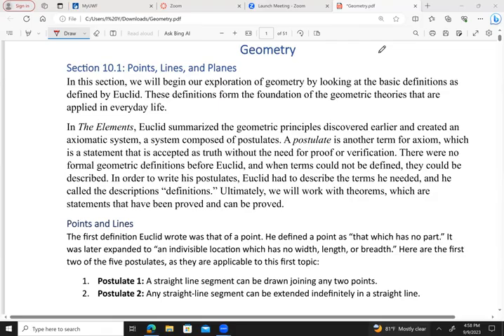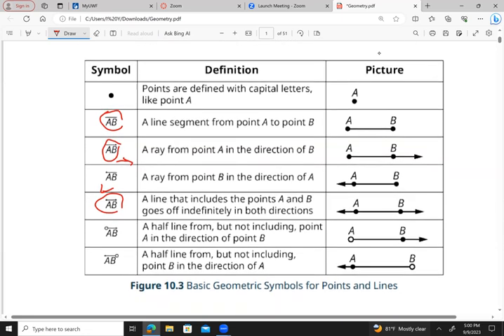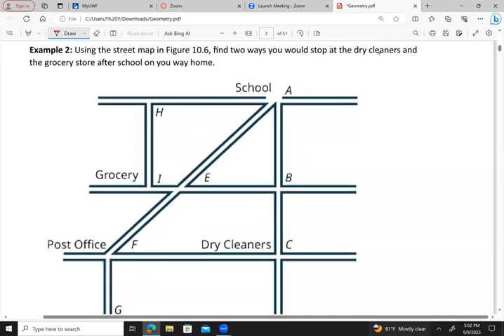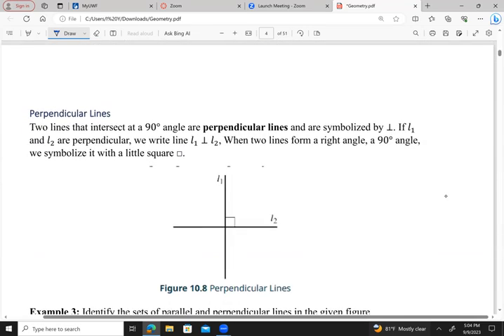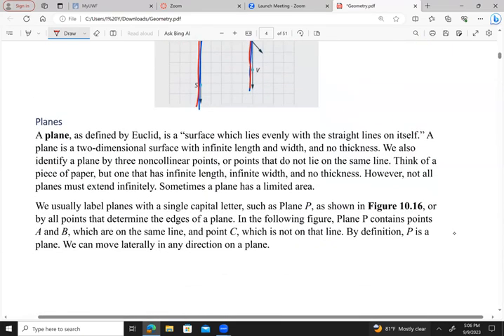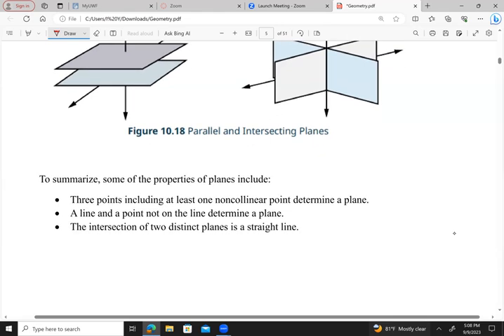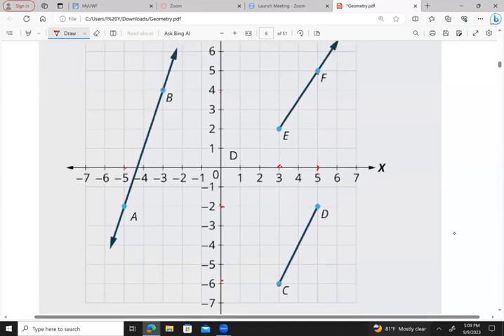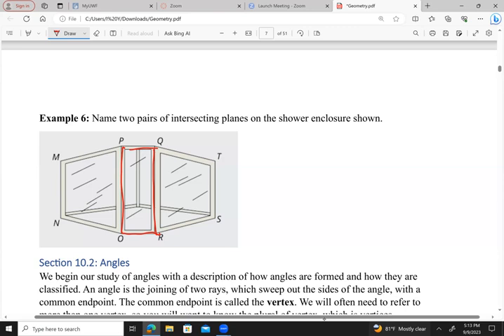Section 10 1 Points Lines and Planes